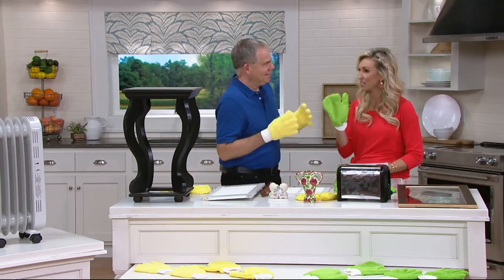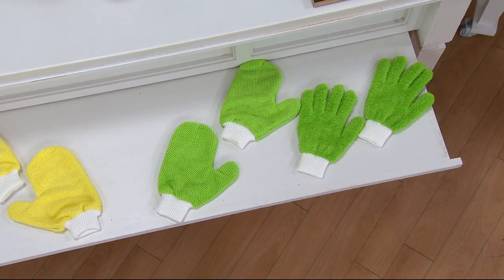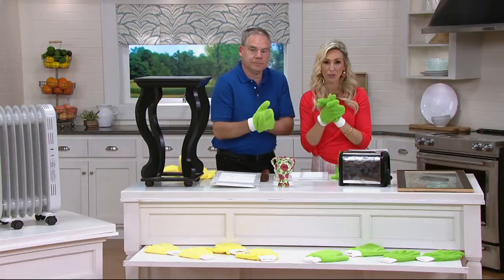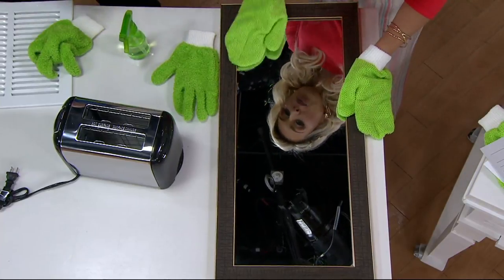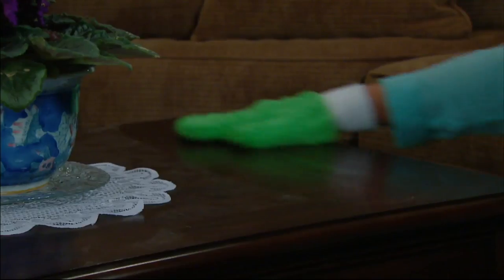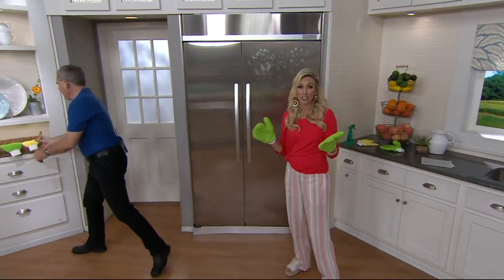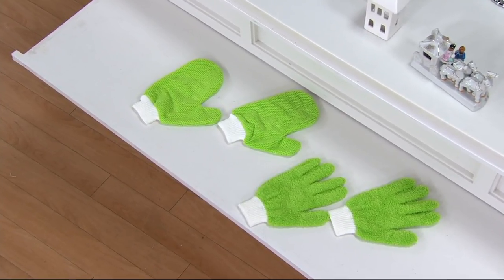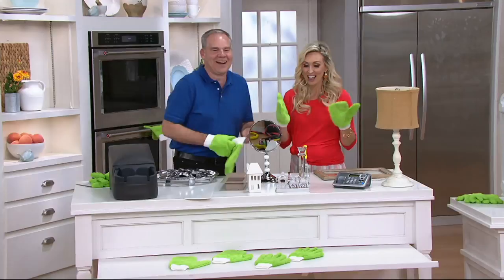4 Piece Microfiber Dusting Gloves and Glass Cleaning Mitts on QVC